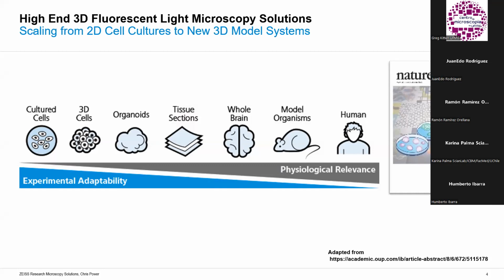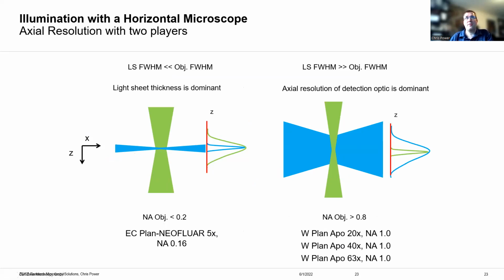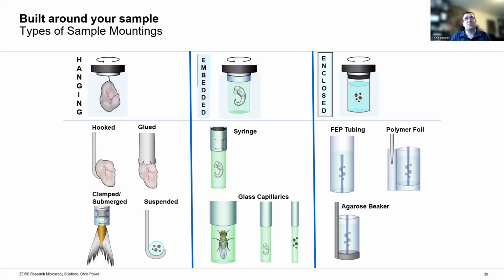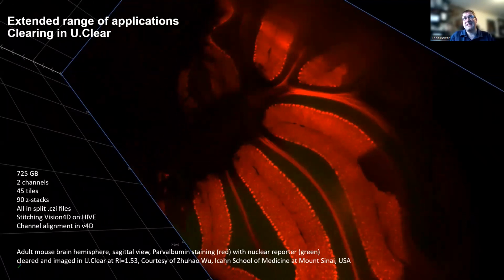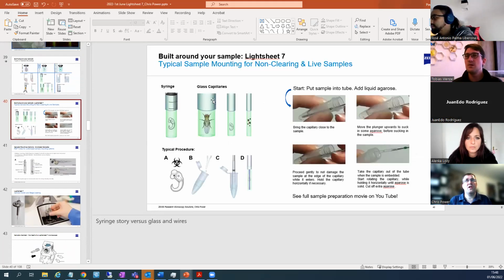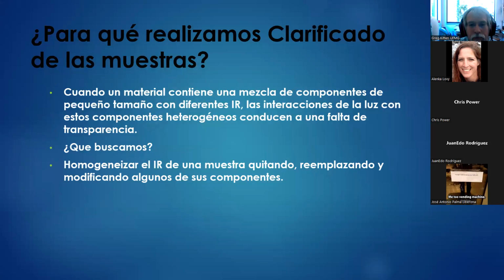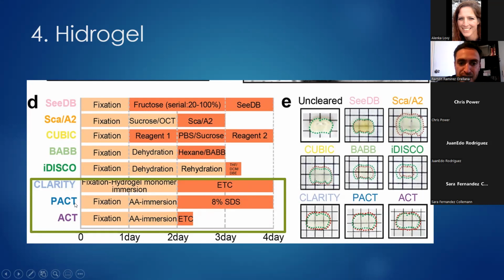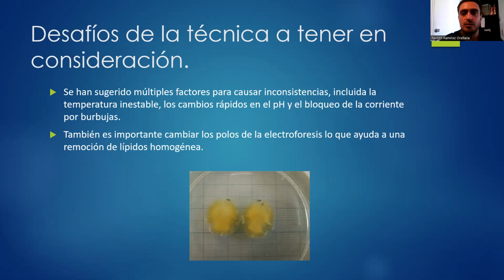June 1, 2022 LiSIUM double webinar on light-sheet history, preparation, and clarity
This webinar we will cover the history of Lightsheet microscopy and explain why the most common implementation is not an upright or inverted microscope, but a horizontal microscope.

Variations of sample mounting techniques will be presented, and the relative pros and cons discussed. The example images and sample mounting will cover both live cell imaging as well as imaging of cleared samples.

The presenter Chris Power joined Carl Zeiss in 2004 to help bring the Lightsheet technology to market. He has imaged a wide range of samples and would be happy to answer any questions or concerns about sample mounting during the Q&A.

Ramon Ramirez will present a seminar on clarity in Spanish.  This will serve as the theoretical lesson for the hands-on session coming up.